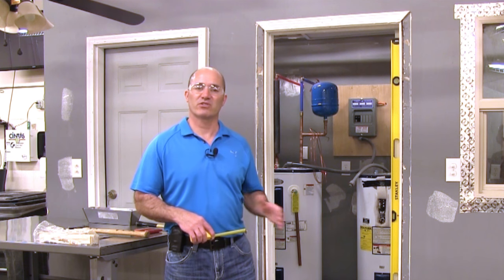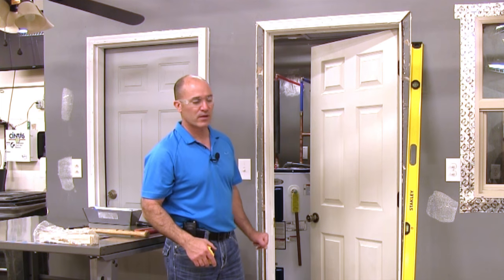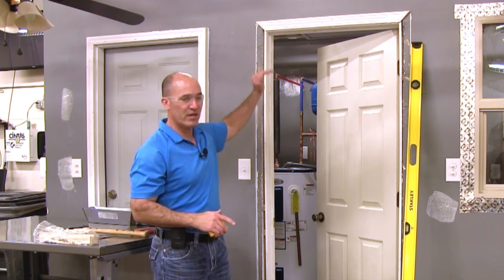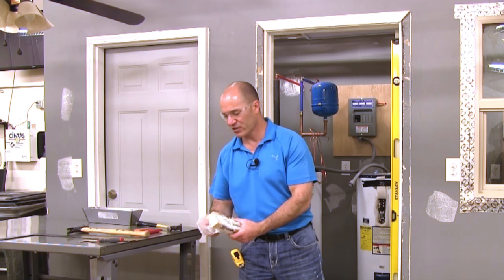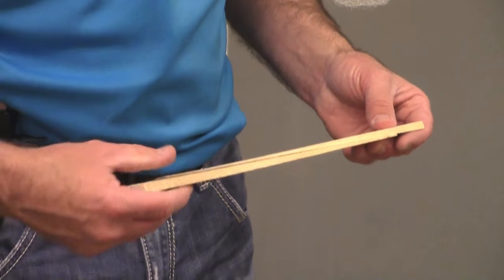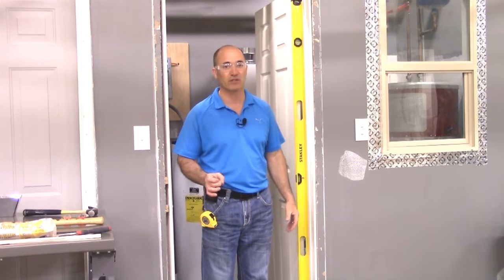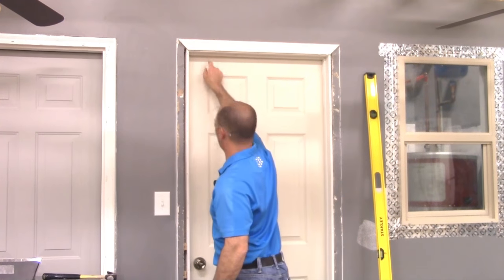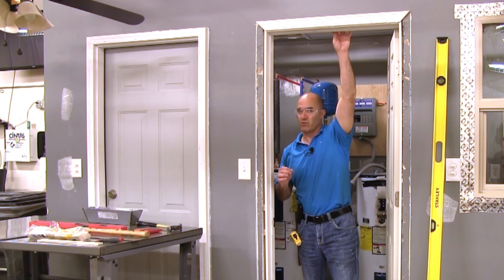T4E - Installing an Interior Door Part 1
Learn how to install an interior door. This is Part 1.